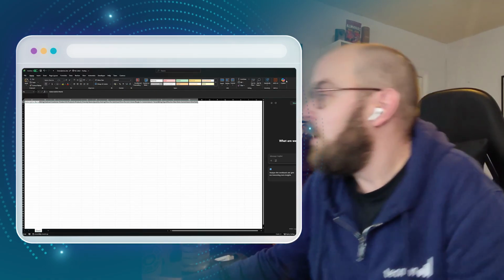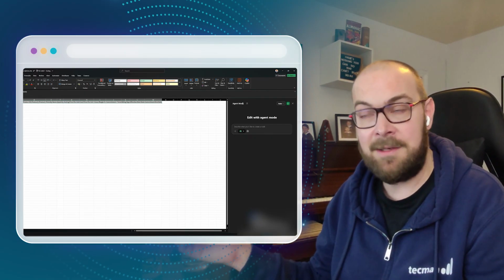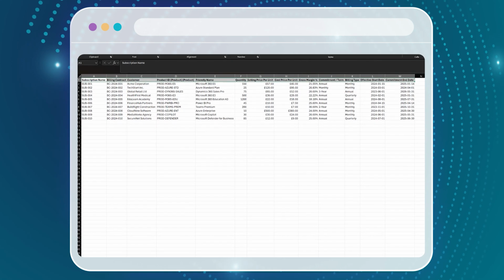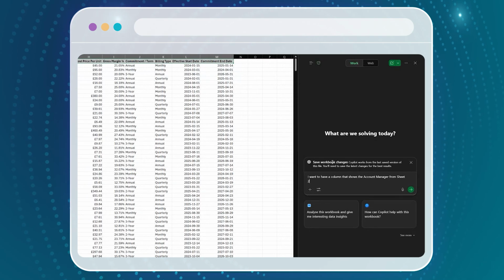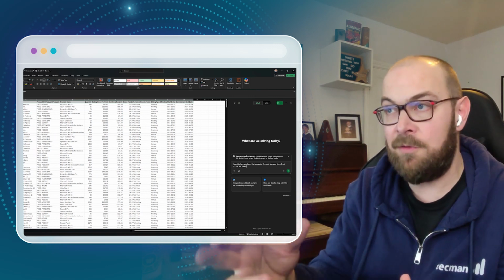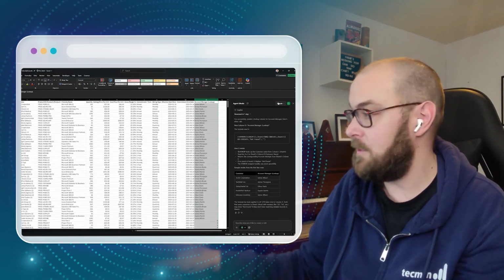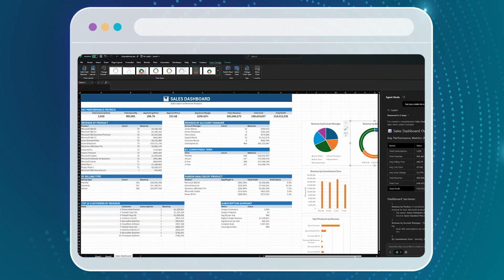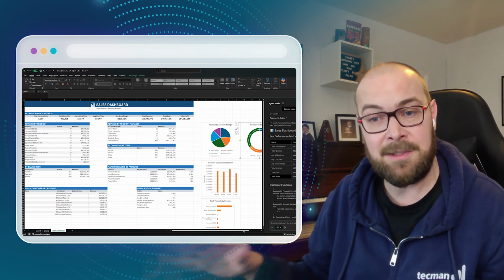Ep7: Excel Made Easy: How Copilot Can Do the Heavy Lifting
Copilot is changing the way we interact with Microsoft Excel – and Agent mode is set to take that one step further.

If you’re looking to work quicker with spreadsheets and interrogate Excel data in natural language, integrated Copilot can already help. But Agent mode has the power to directly create and edit data for you.

In this episode of Tecman Talks AI, Ryan and Liam show us how to create model data, speed up X LOOKUPS and make focused dashboards for fast insights, all using Microsoft Copilot inside an Excel spreadsheet.